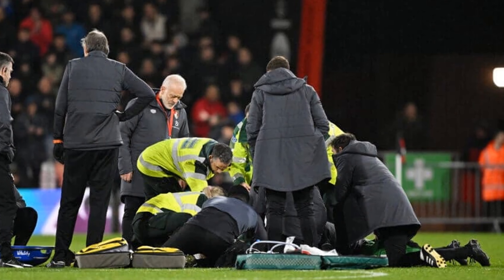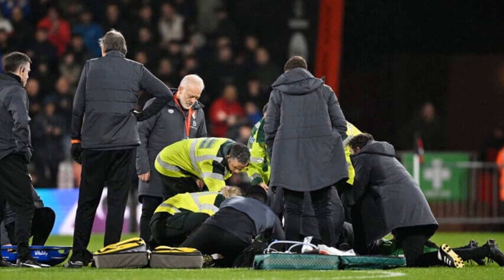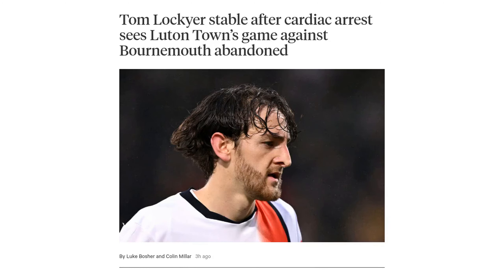Tom Lockyer medical emergency sees Luton Town’s game against Bournemouth abandoned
Luton Town's Premier League match against Bournemouth was abandoned after Luton's captain, Tom Lockyer, collapsed on the pitch. Lockyer, 29, went down with no one around him in the 59th minute of the game and had to receive medical attention before being taken off on a stretcher. Referee Simon Hooper then led both teams off the pitch. The match was level at 1-1 when the incident occurred. Lockyer had previously suffered a medical emergency in May during a Championship play-off match, when he was taken off on a stretcher after collapsing with no one around him. He was later confirmed to be responsive and underwent a successful operation. Lockyer has started 15 of Luton's 17 Premier League matches this season.